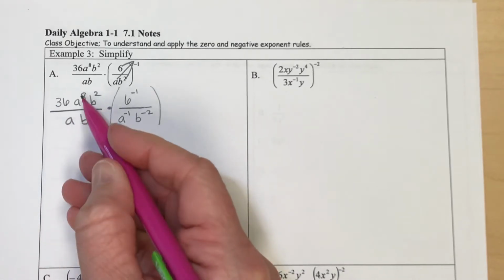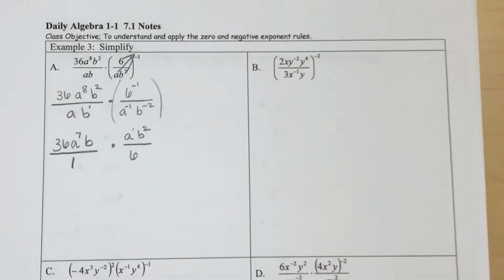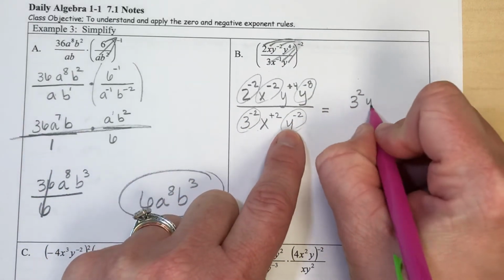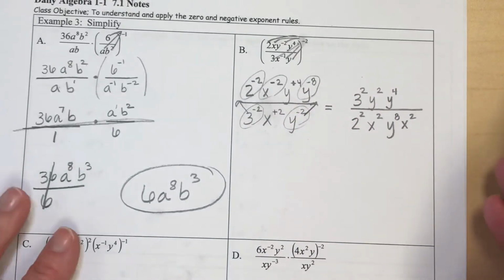Simplifying Challenging Problems with Exponents